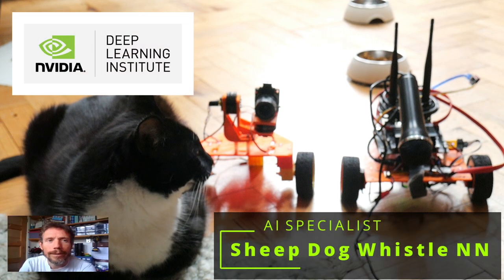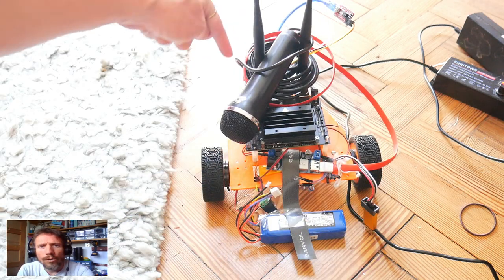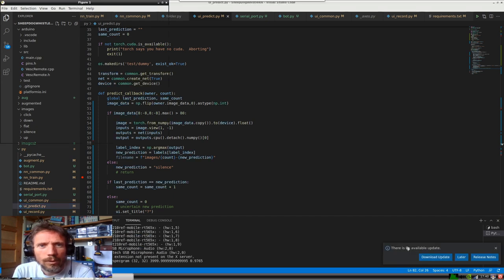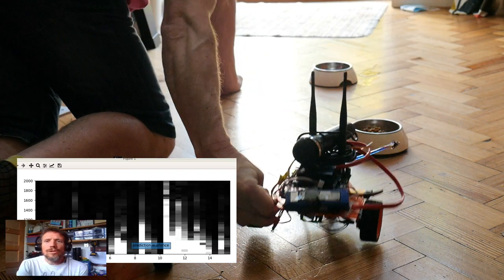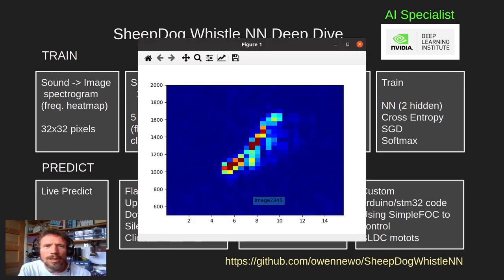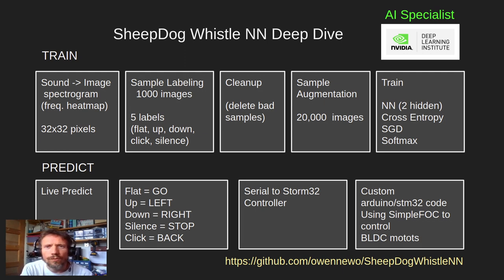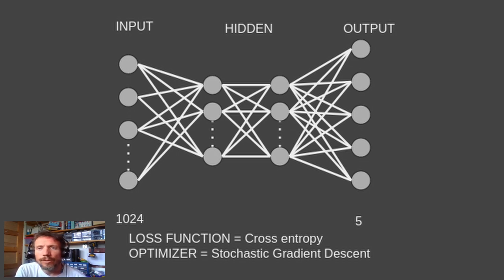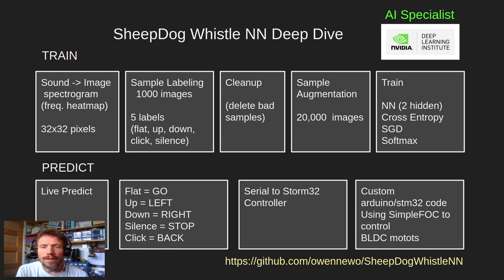Jetson Nano AI Specialist - Sheepdog Whistle Neural Net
Welcome to my latest project - Sheepdog Whistle Neural Net. This bot uses deep learning to interpret real-time microphone data.  The bot is controlled through whistle commands similar to how shepherds control their sheepdog.

The project will be presented to Nvidia Jetson AI with the aim of earning the AI Specialist Certification:

0:00 - [Intro to Sheepdog Whistle NN]
0:34 - [Bot hardware including Jetson Nano and Storm32]
0:52 - [Jetson Nano ssh and vnc + audio capture explanation]
1:44 - [Demo of whistle controlled robot]
2:40 - [Spectrogram audio capture]
3:20 - [Data augmentation]
3:40 - [Training using cross entropy loss and stochastic gradient descent]